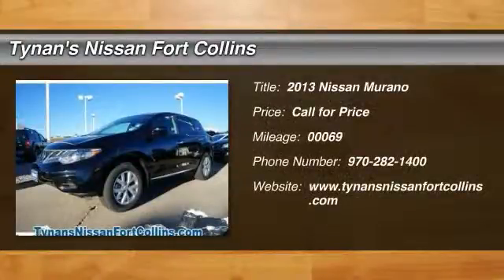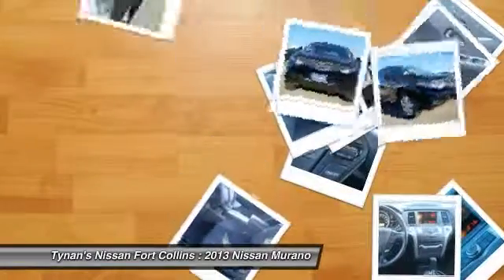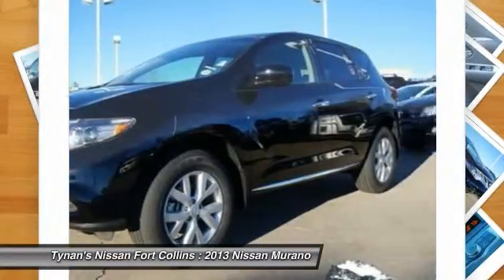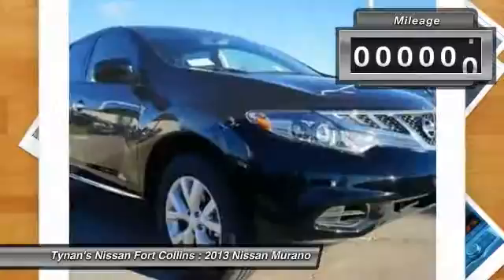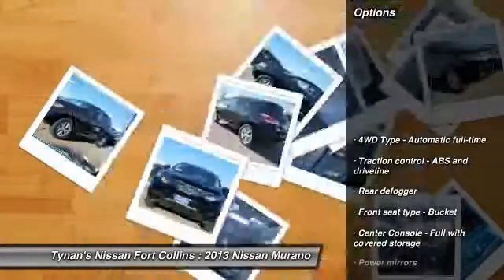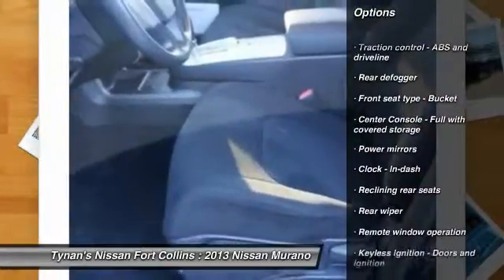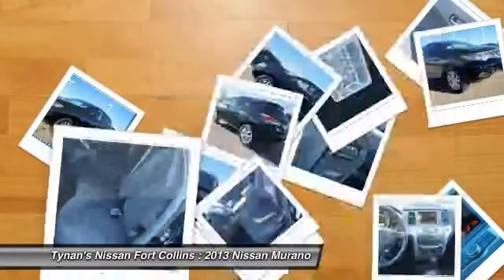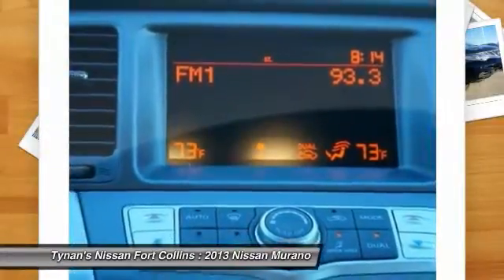2013 Nissan Murano Fort Collins CO 231097